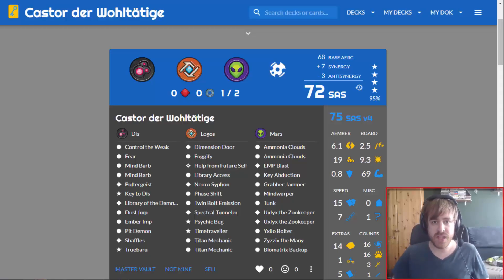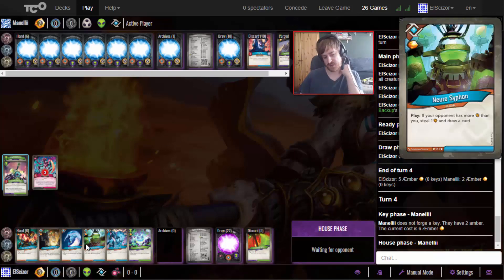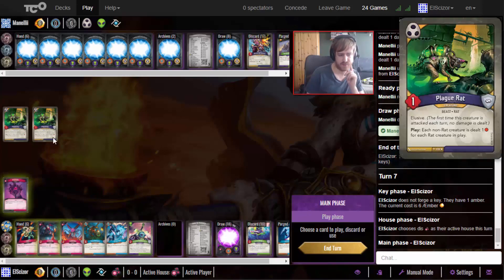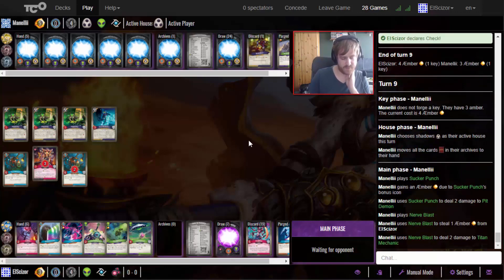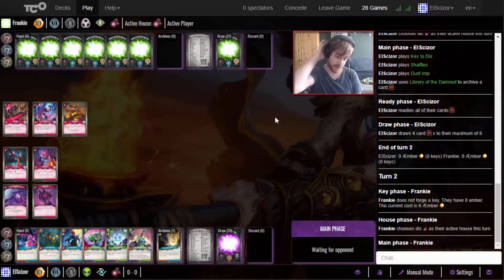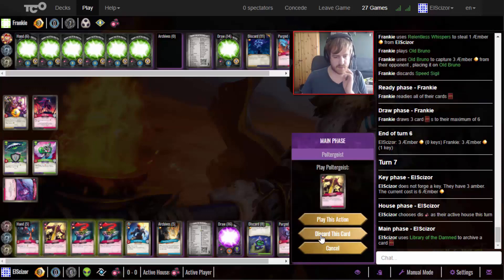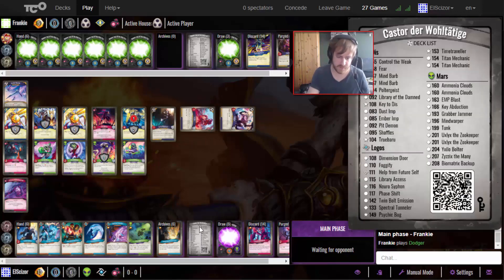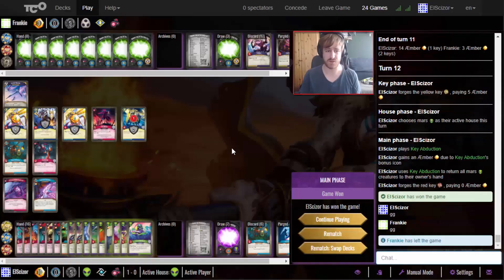"0 Aember Key!" - Keyforge Online Gameplay (Dis, Logos, Mars) w/ El Scizor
Welcome to Keyforge! A unique deck card game from Richard Garfield the inventor of the all-time classic Magic: The Gathering.
Every deck is unique in the whole world! Discover your deck and let it reveal its potential to you.
In Keyforge two Archons race with the opponent for the valuable ressource Aember to forge keys. Helping them is his following of creatures and artifacts from three of the seven houses. First one to forge three keys will be able to open the cube and acces its hidden knowledge and win the game!
In this video you will see some gameplay with the Dis, Logos, Mars Deck "Castor der Wohltätige"!